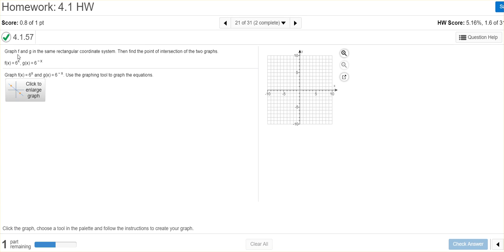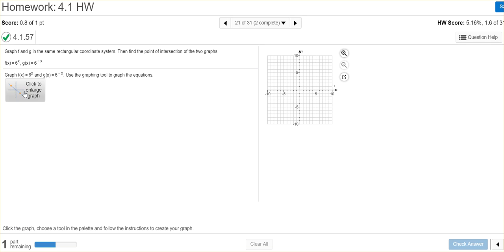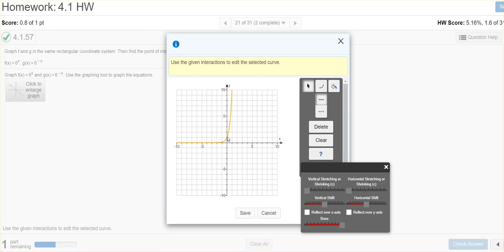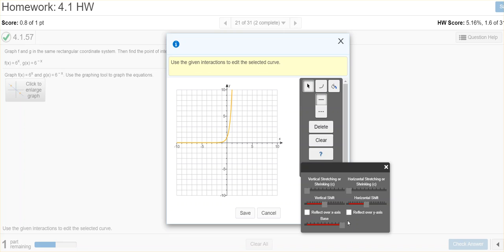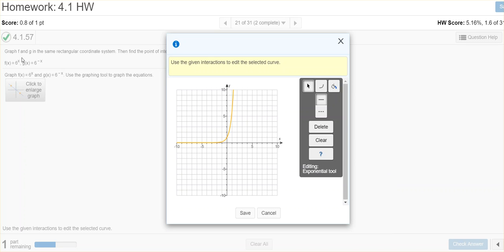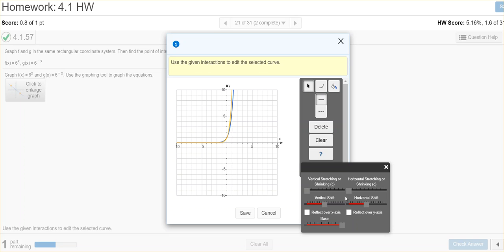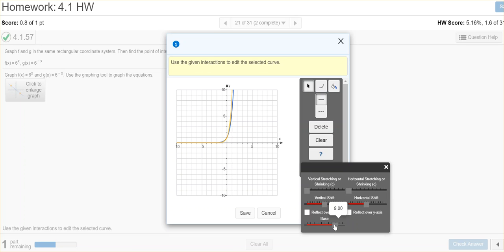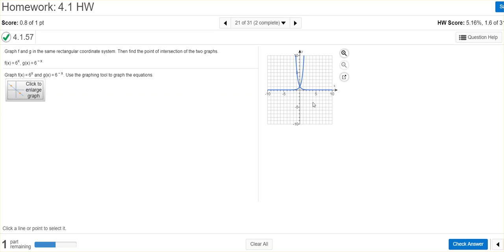4.1 Graphing Exponential Functions in MML Video Tutorial 1